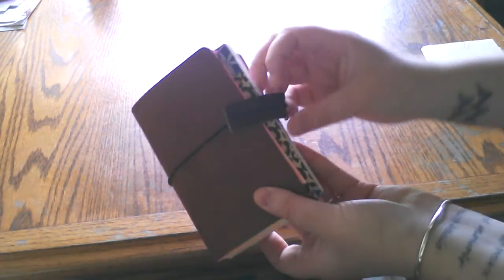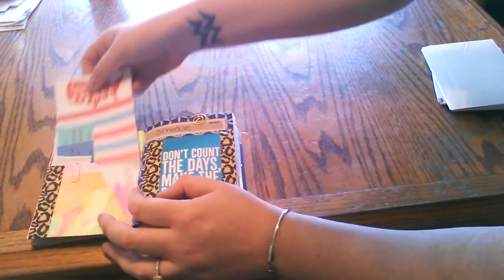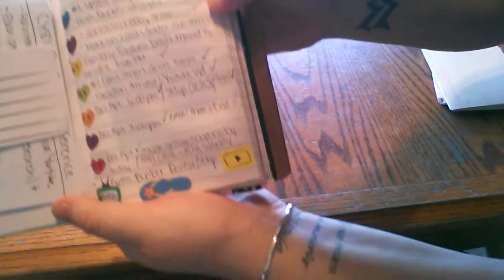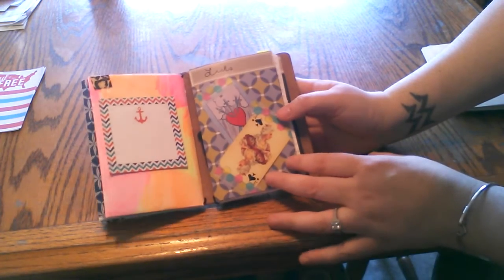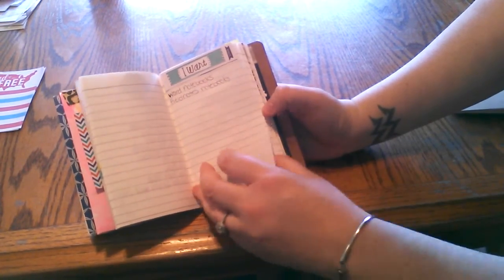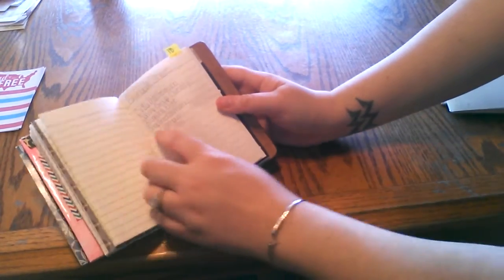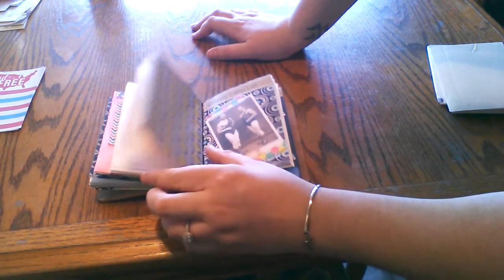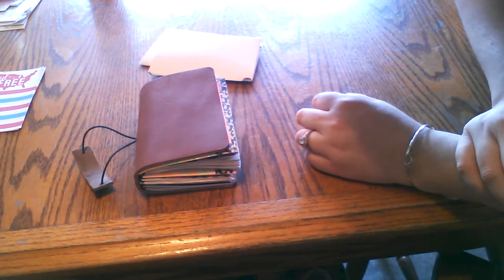Buteo Bunker Fieldnotes Planner Setup